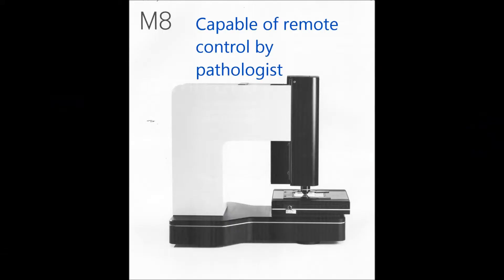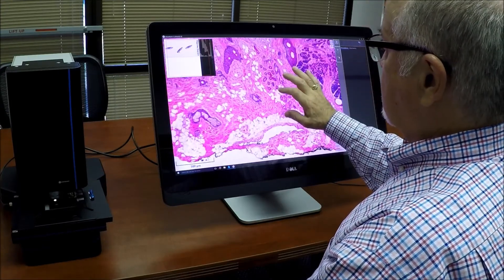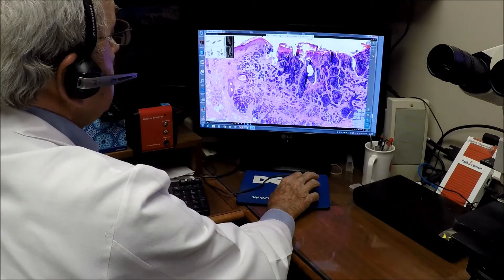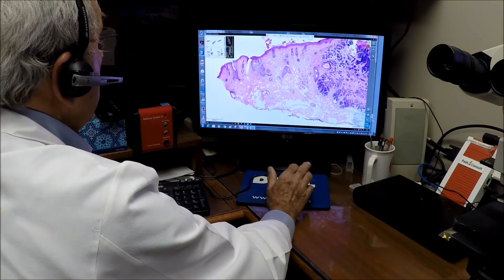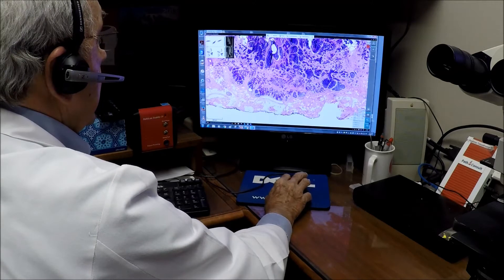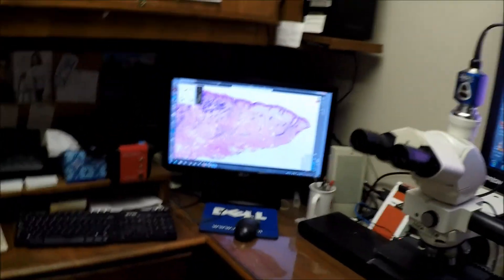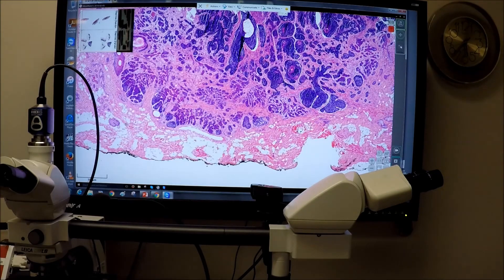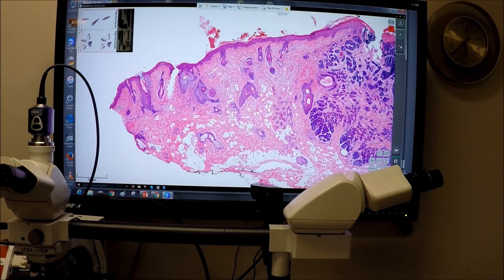PreciPoint M8 Remote Contol Scanner-Microscope for Frozen Sections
Dr. J.B. Askew demonstrates the new Precipoint M8 remote controlled scanner-microscope for frozen section applications.
Instantaneous, live display of histological sections for consultation and opinions.